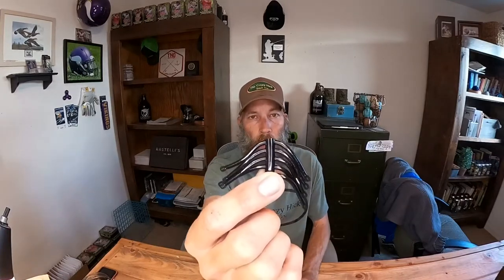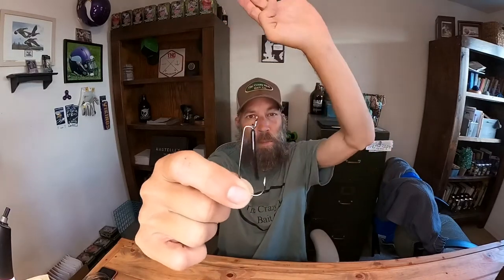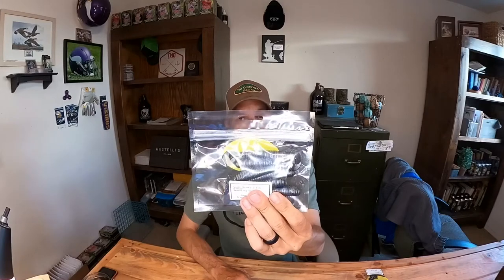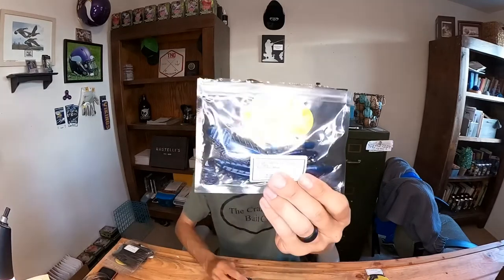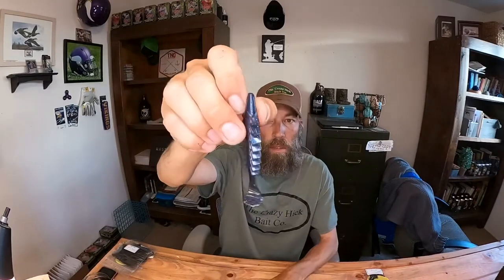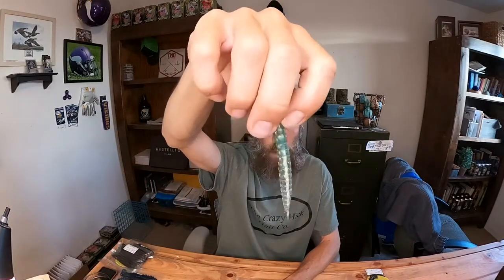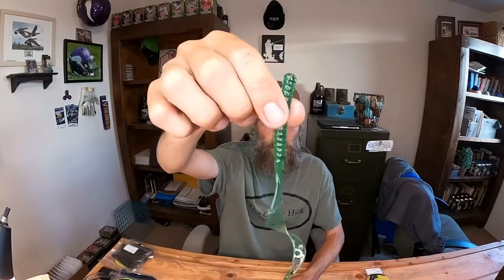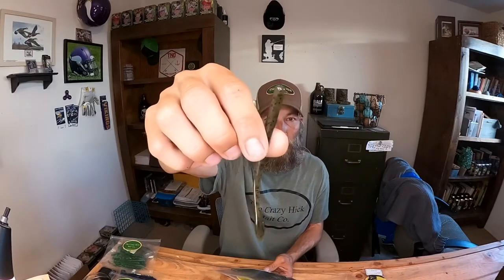Crazy Hick Bait Co Product overview, rigging and a HUGE giveaway!!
This is just a breakdown of a few of the products the The Crazy Hick Bait Co. makes and ways I rig them.

Filmed on the Go Pro Max
Edited with Go Pro Splice/IPad Pro

I have fully embroidered hats available for $25 shipped and shirts starting at $25 shipped. I do short sleeve, Long Sleeve, Hoodies, Performance Shirts etc. Just shoot me an email to and ill let you know what’s available!

Team Googan!!

Consider becoming a patron for Law Abiding Biker. for details!